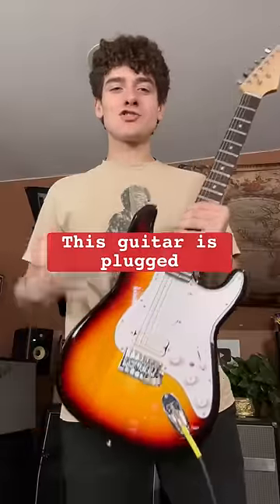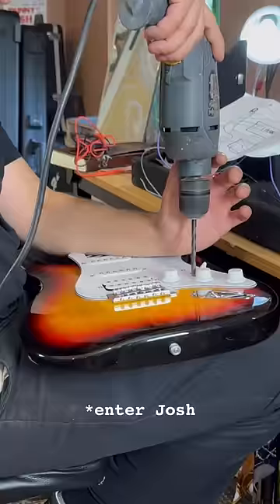This Guitar Won't Need a Pedalboard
yessir. Tony Stark in the building. dig it.